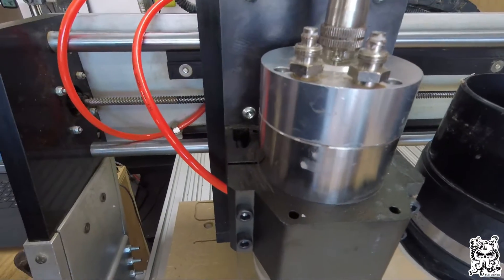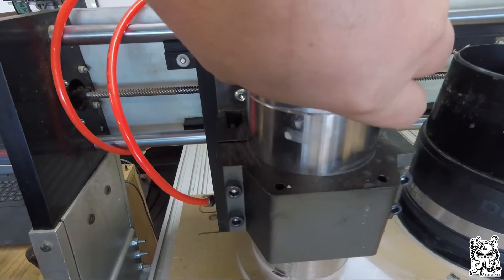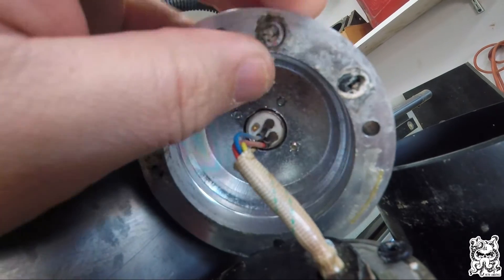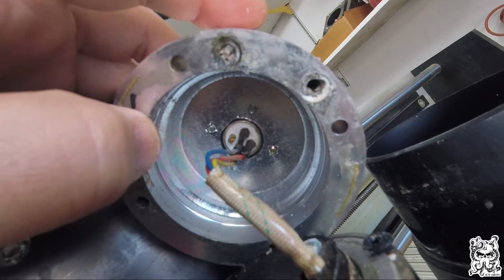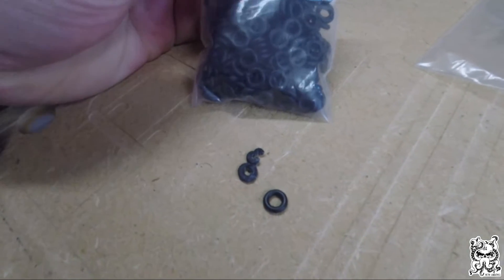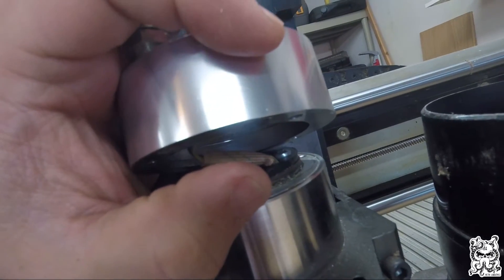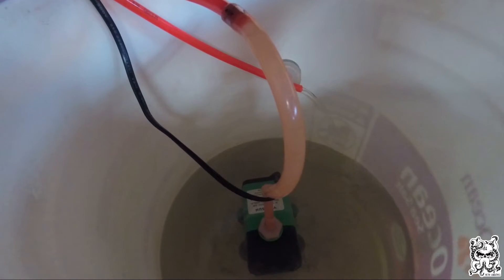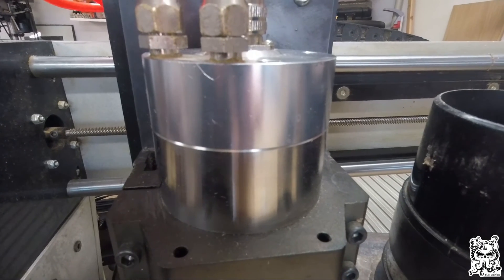WATER COOLED SPINDLE REPAIR - NO FLOW - Next Wave CNC Shark, Router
here are the o-rings i used